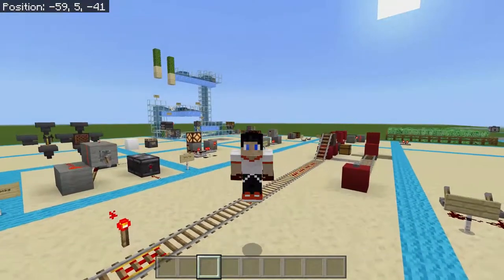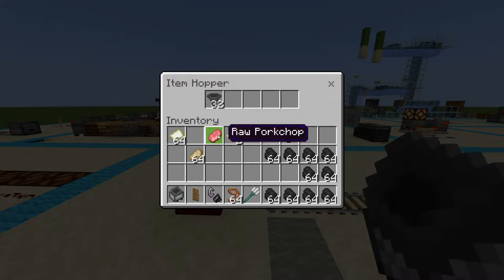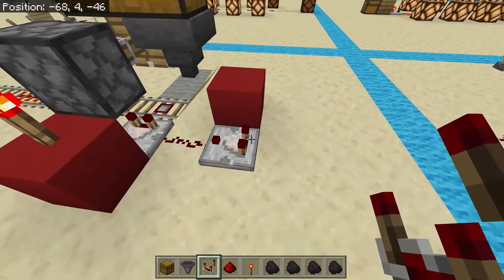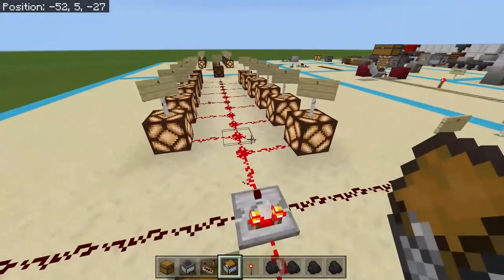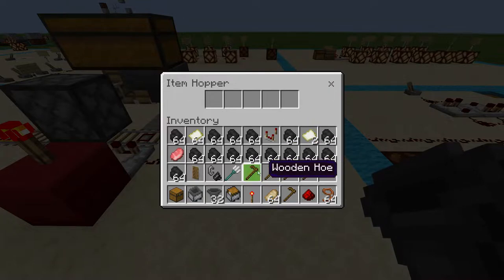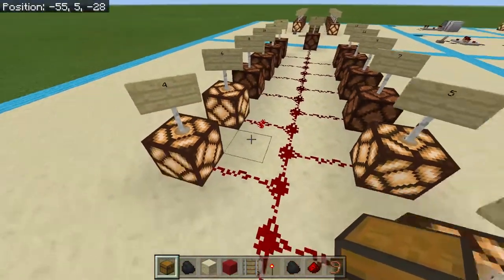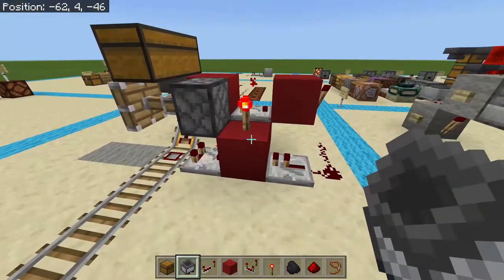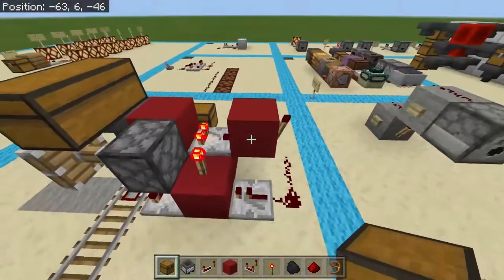Smart Minecart Loader & Unloader UPGRADE!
This system will show you how to modify the original Smart Minecart System in order to have partial fills, or monitor when the system is empty and send the cart that way.  It also covers how to apply any kind of fixes that may be needed with the system from before.